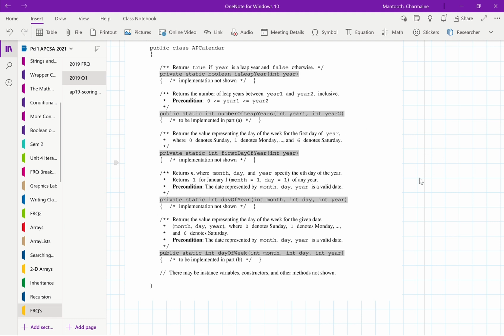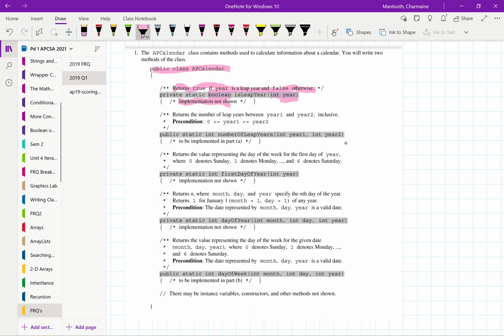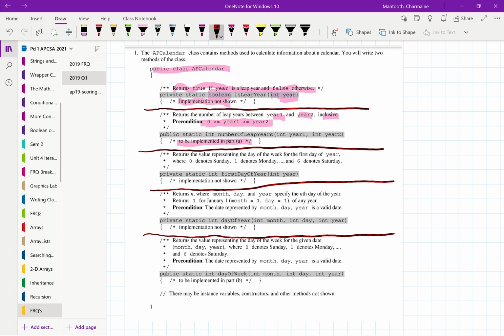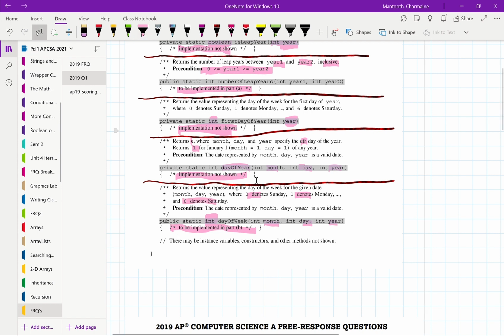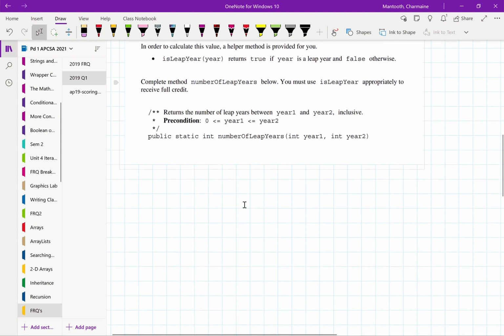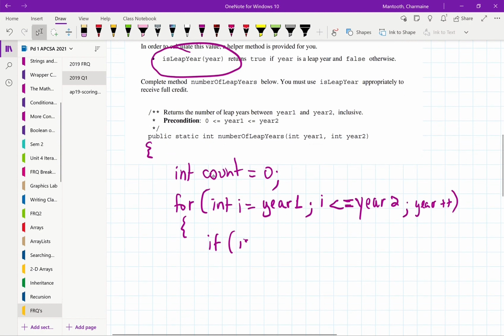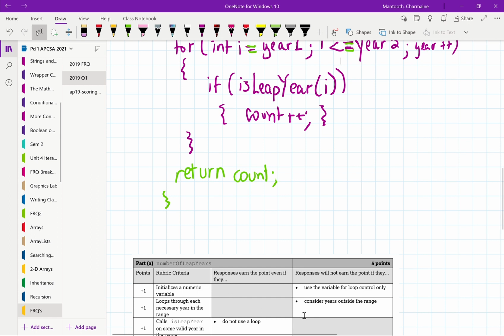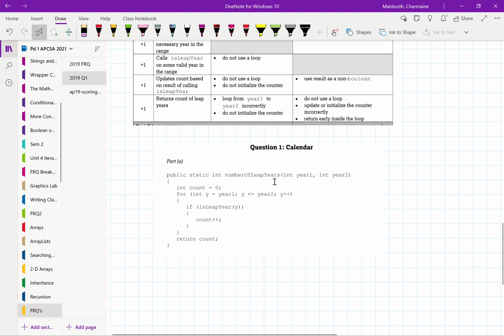FRQ1 2019Part A